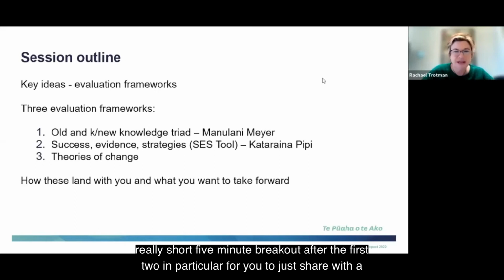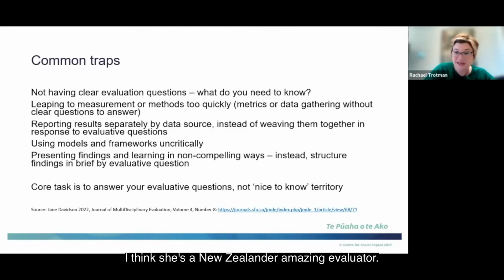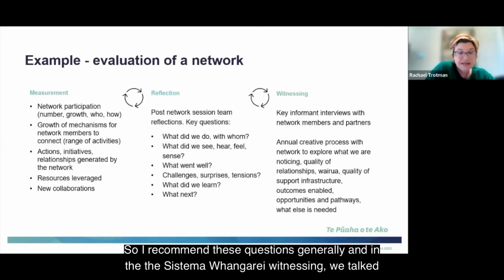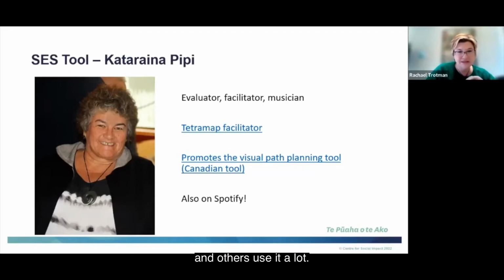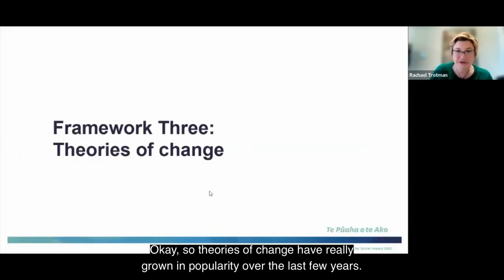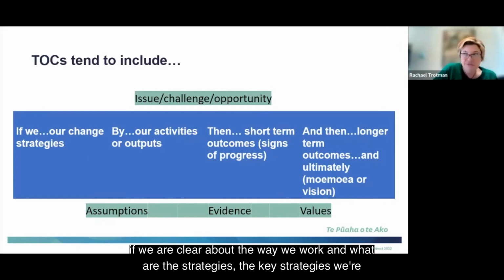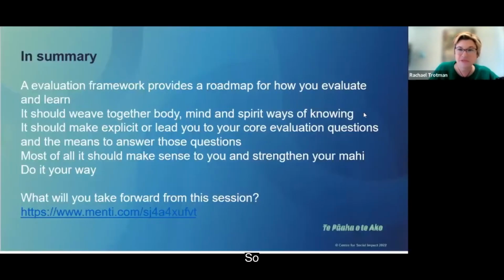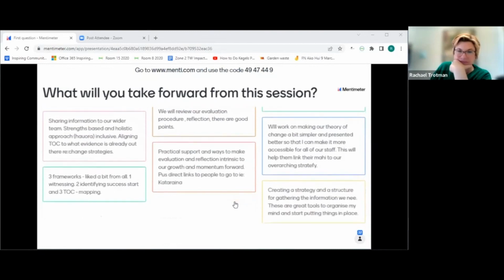Te Pūaha Talks 2022 - Introduction to evaluation - session 1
Evaluation webinar as part of the 2022 Te Pūaha Talks programme.

Presenter: Rachael Trotman, CSI associate.